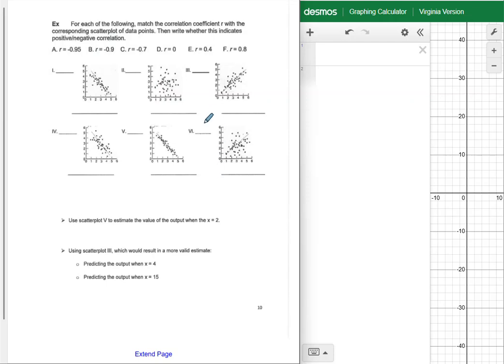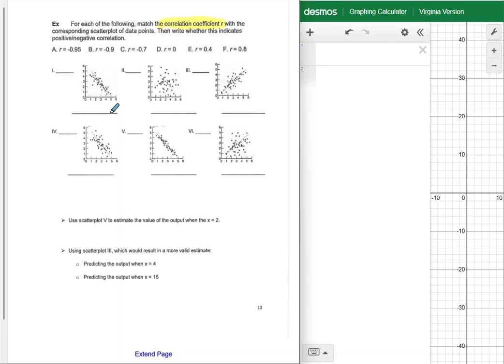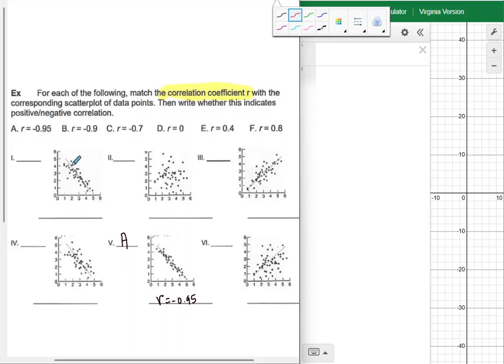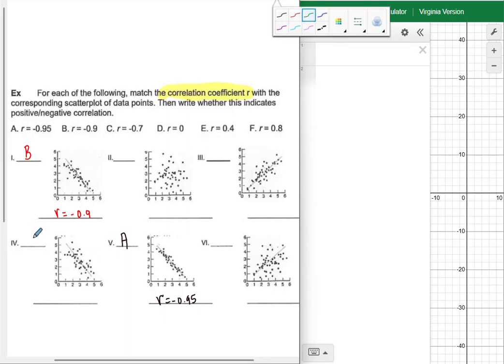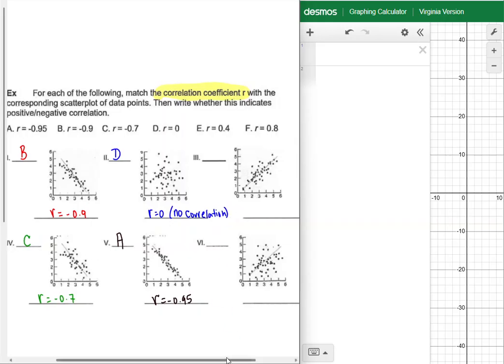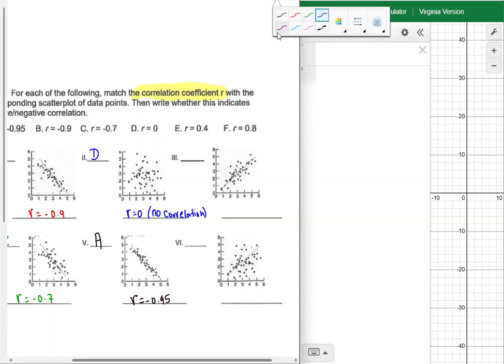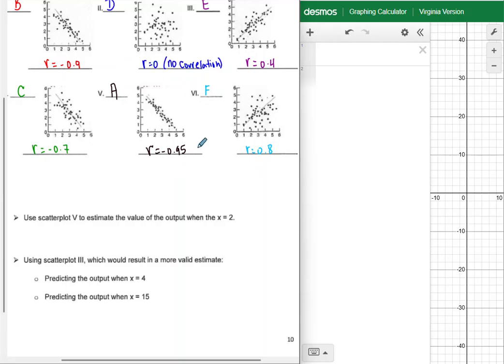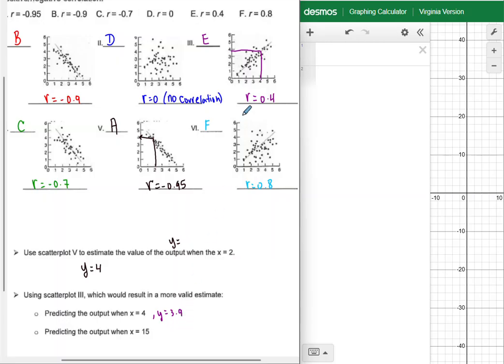Unit 2.4 Correlation Coefficient page 10